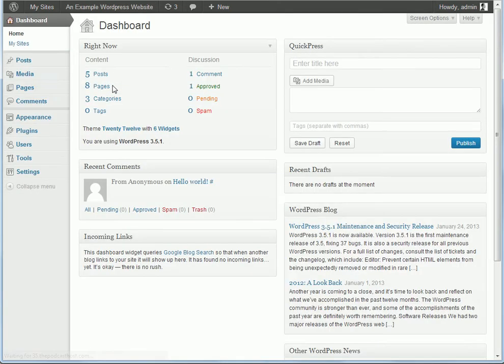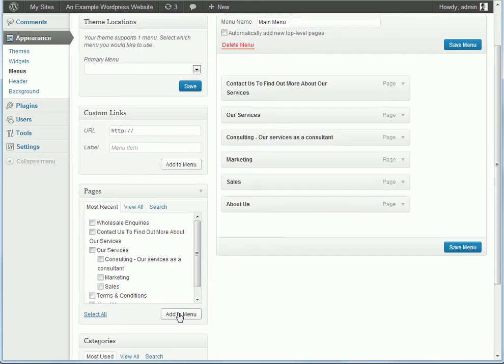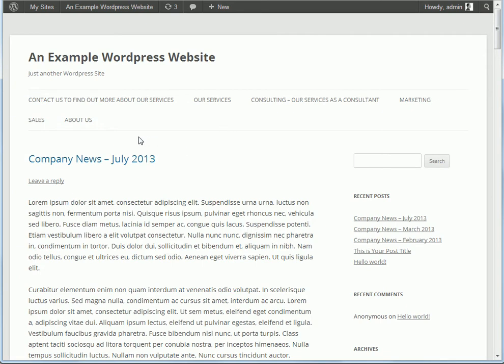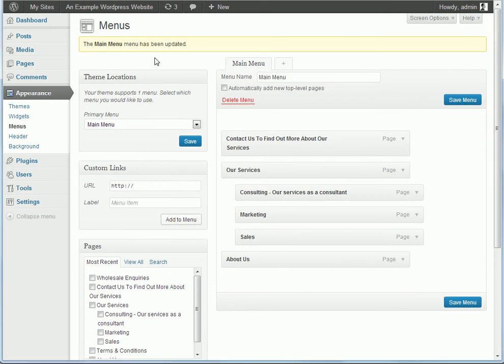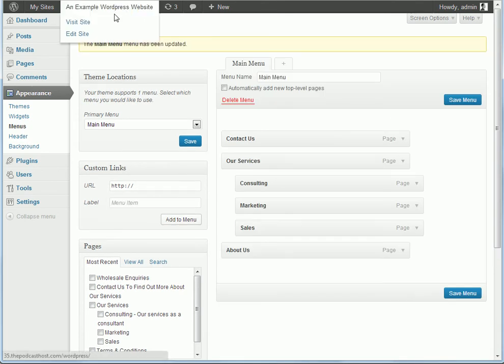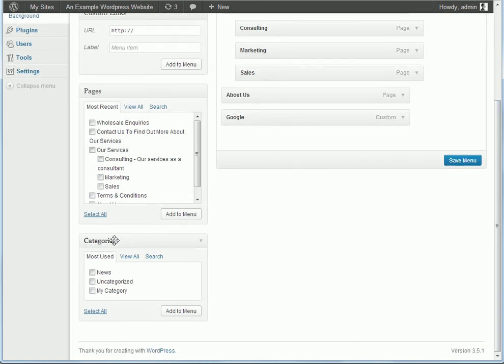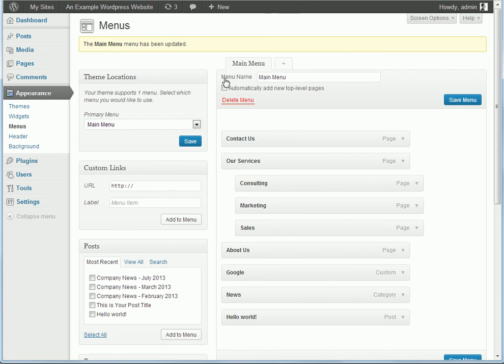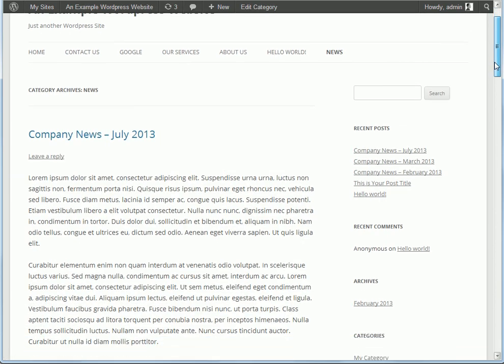Editing Your Menu in Wordpress | Getting the Right Navigation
This video shows you how to edit your menus in Wordpress. It's part of a Wordpress course available at:

It shows you how to add categories to your menu in wordpress, how to add external links and how to edit the menu item text.